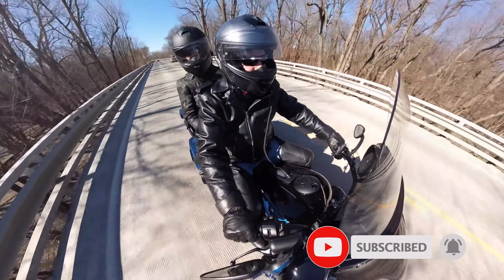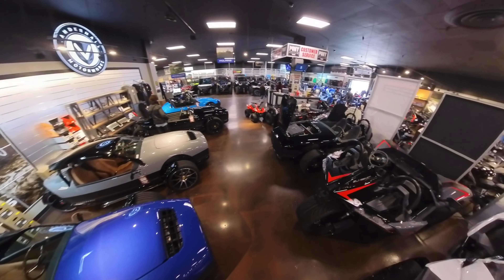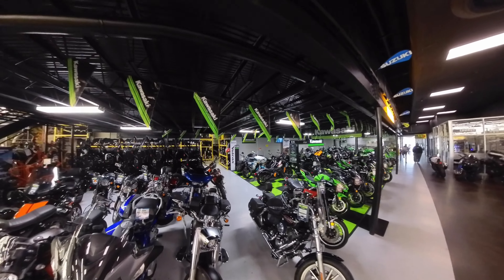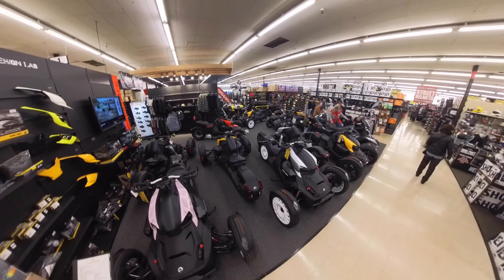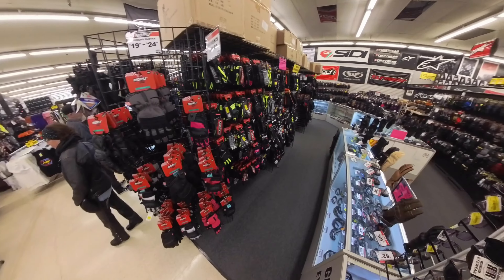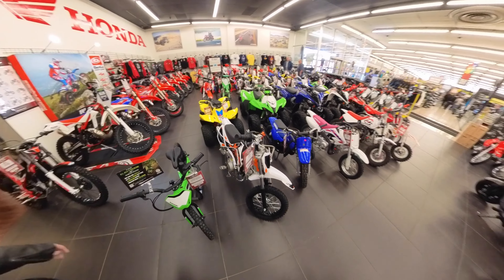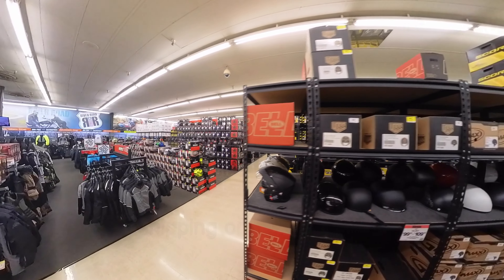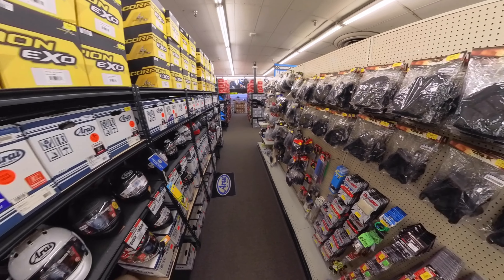Ride along for our TOP 5 Reasons to go to Iron Pony Motorsports in 2023!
Come ride with us to Iron Pony Motorsports in Westerville, Ohio and find out our Top 5 reasons WE go there. If you are local or not, its a great ride and a huge selection of all motorsports items!